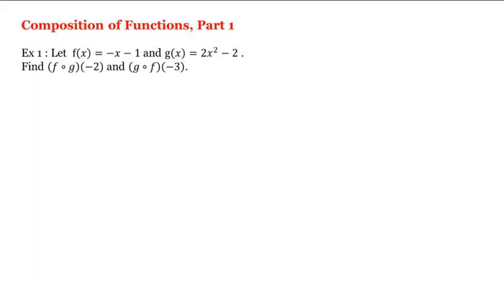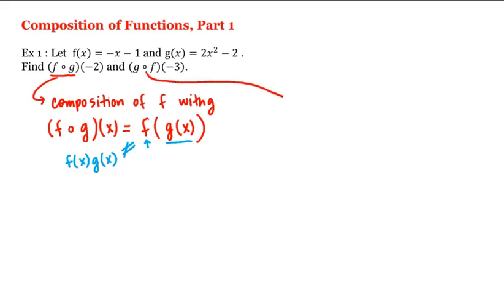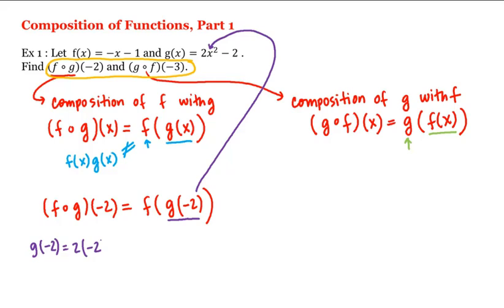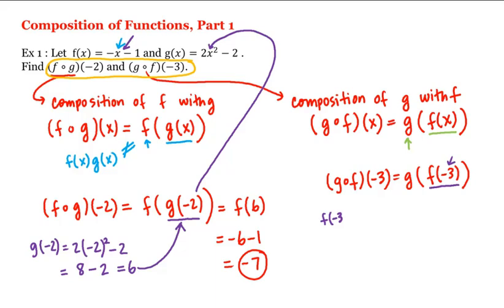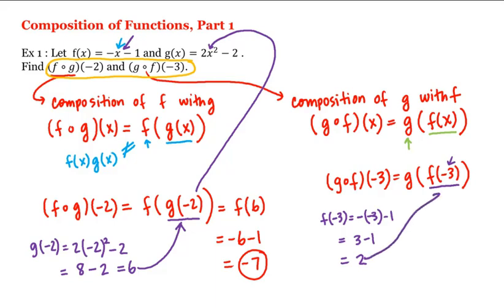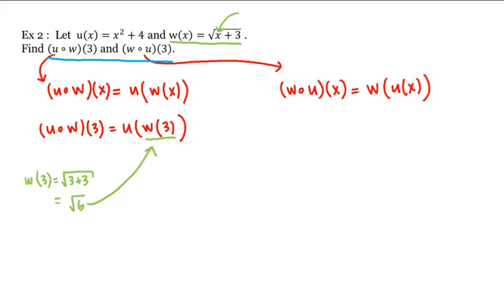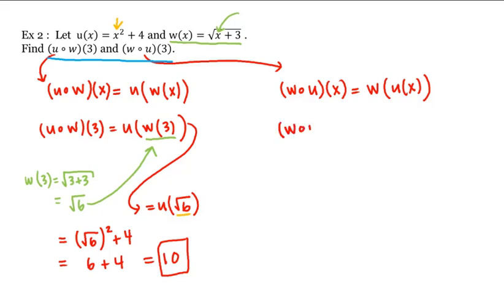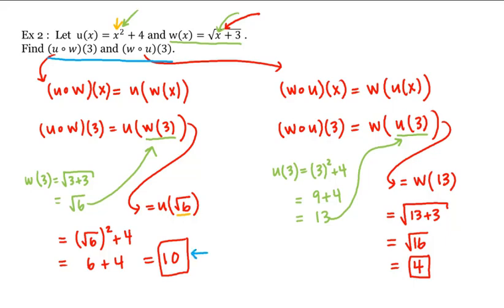Math 1A/1B. Pre-Calculus: Composition of Functions, Part 1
Pre-Calculus: Composition of Functions -- Part 1
Instructor: Sarah Eichhorn, Ph.D and Rachel Lehman, Ph.D